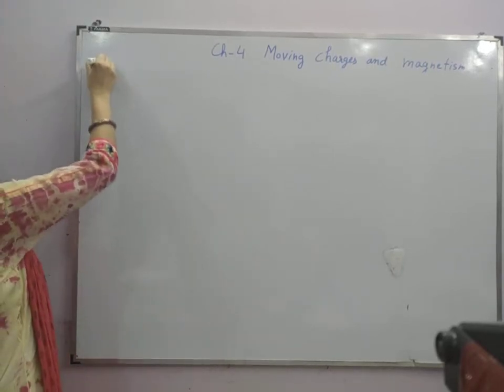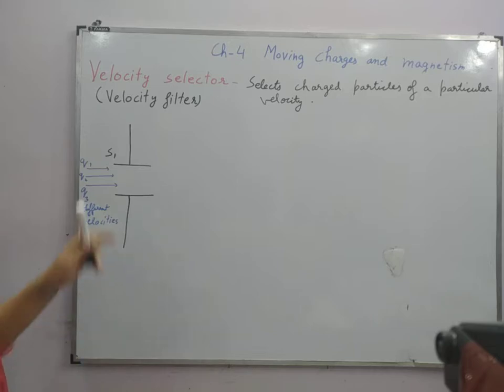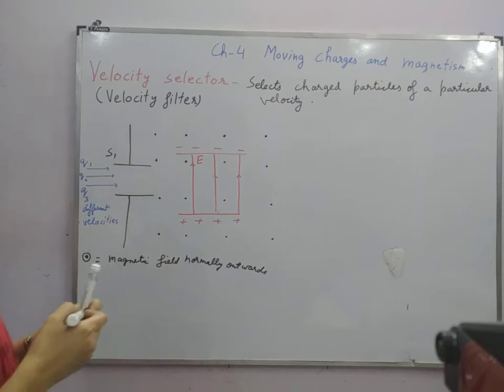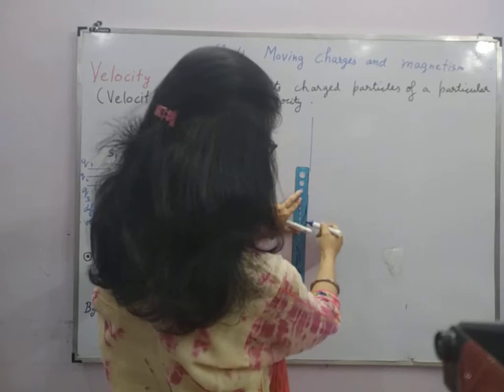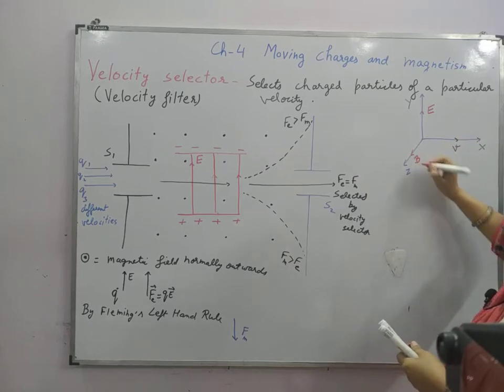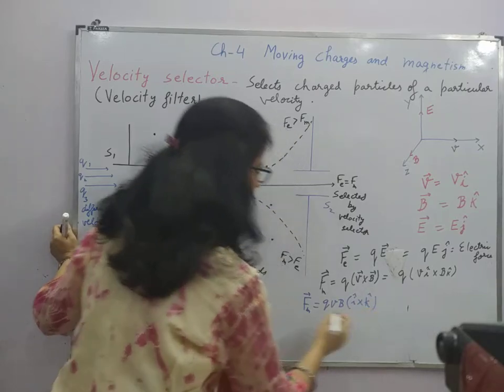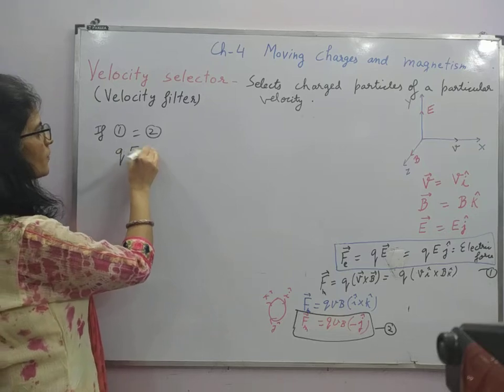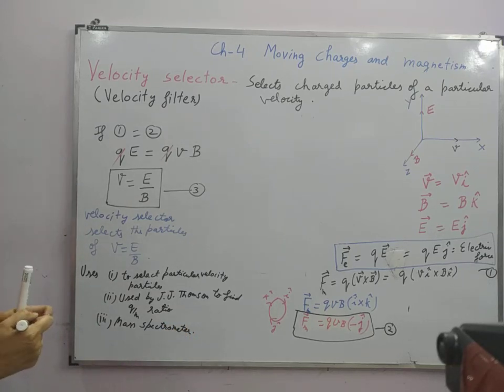Grade 12-Ch 4 Part-4 Velocity selector